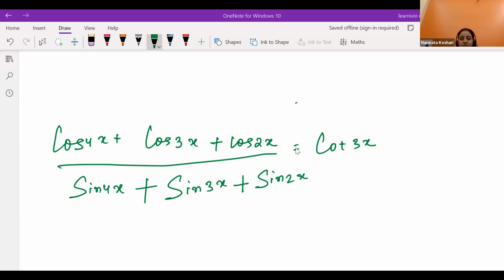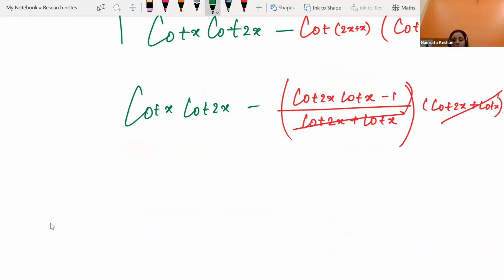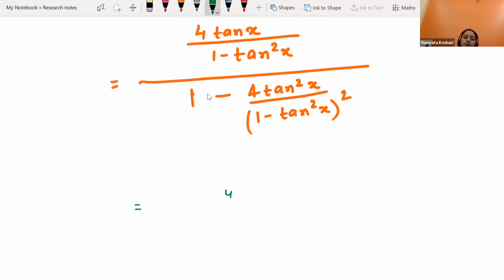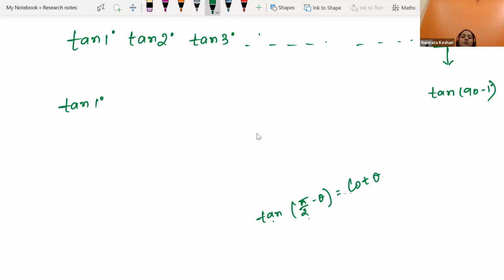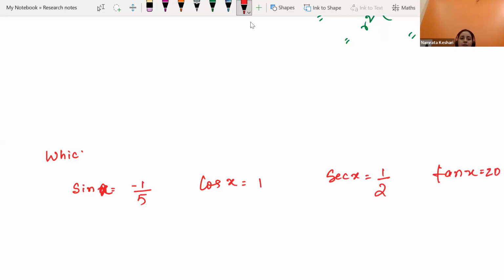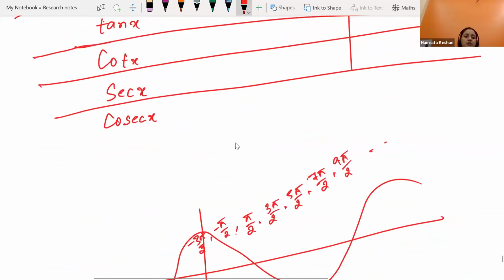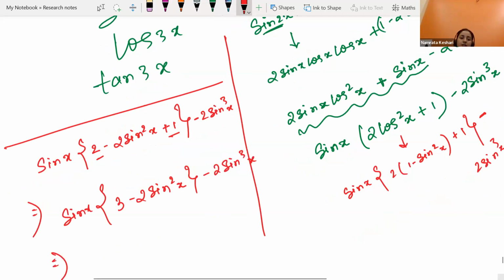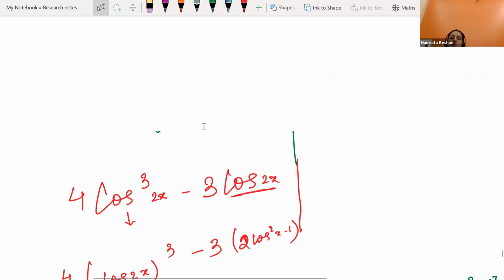Learnivio | Maths Lect 11th CBSE M1 14-08-2024